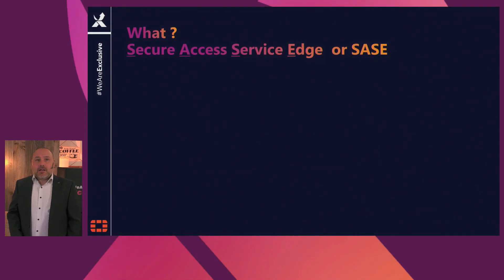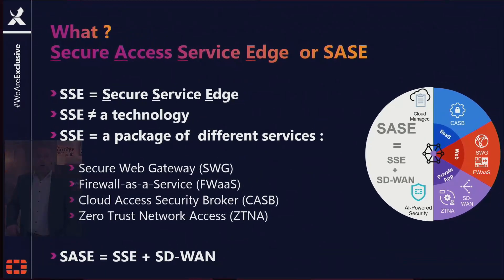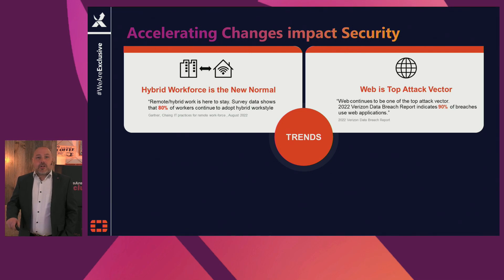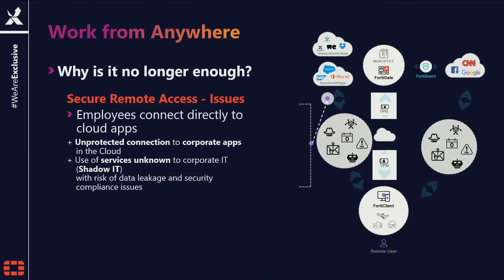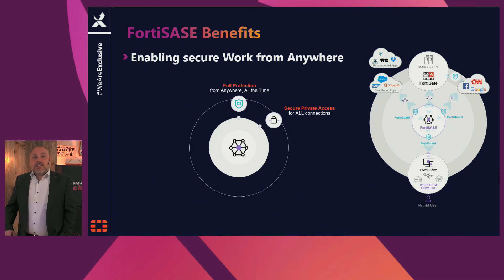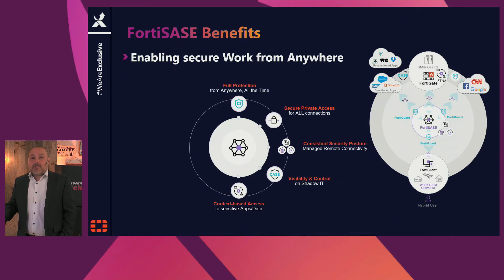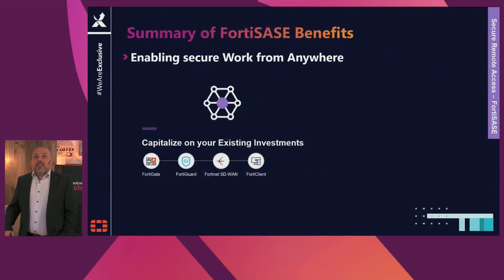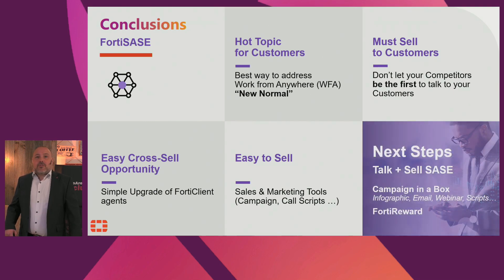FortiSASE explained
High level overview of FortiSASE by Bart Homblé, Fortinet Business Development Manager at Exclusive Networks Belgium & Luxembourg